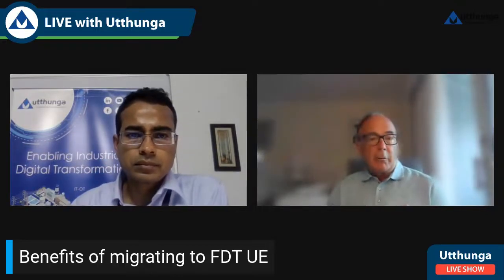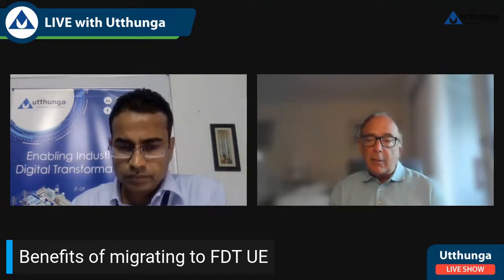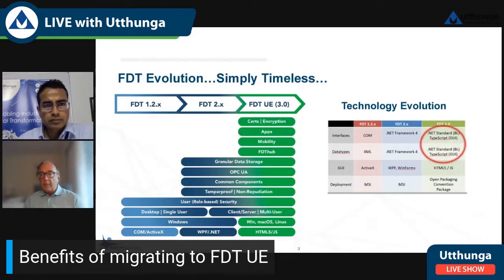Migration to FDT (3.0) UE | LinkedIn Live | FDT Group | Utthunga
Have you heard about FDT3.0, did you know it's an Platform Independent, single-server, cloud-based solution for Industries?

To enhance your FDT (3.0) UE knowledge, we streamed a LinkedIn live 💻titled "Migration to FDT (3.0) UE” on 14th July 2022 📅. FDT Group and Utthunga co-hosted this live session and the attendees gained a complete understanding on what it takes to migrate to FDT (3.0) UE. .

The session was presented by our guest speaker Steve Biegacki, Managing Director at FDT group and shared his valuable insights on the topic.

Watch out for our LinkedIn live sessions in future, as we bring industrial experts and thought leaders to address your questions.